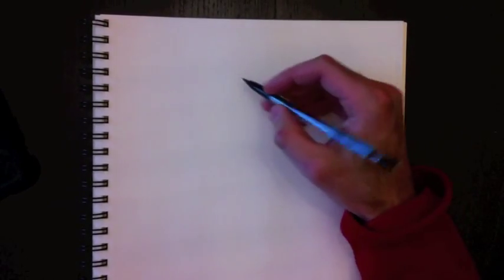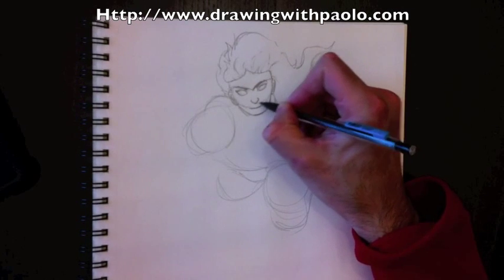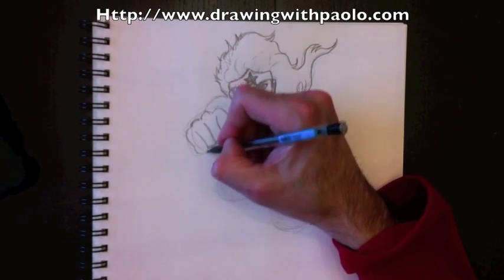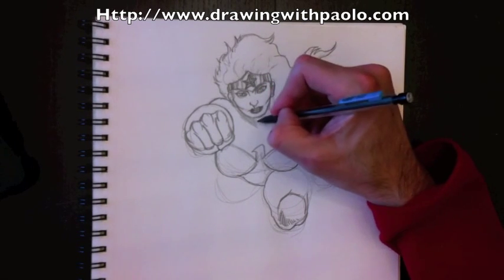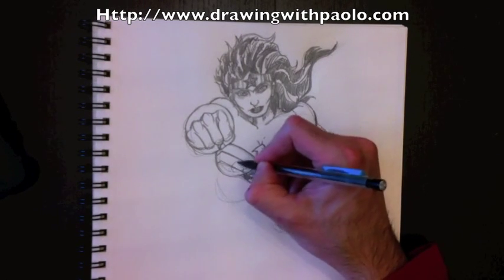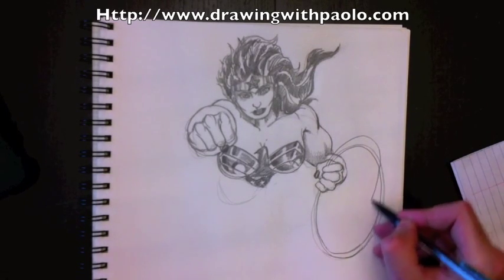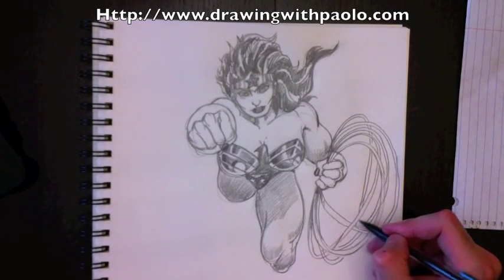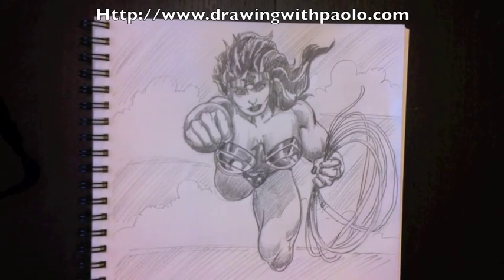Drawing Wonder Woman with Paolo Morrone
Teaching kids of all ages how to draw Wonder Woman!